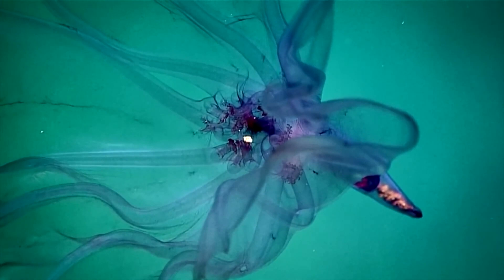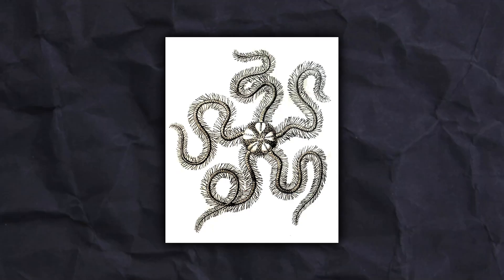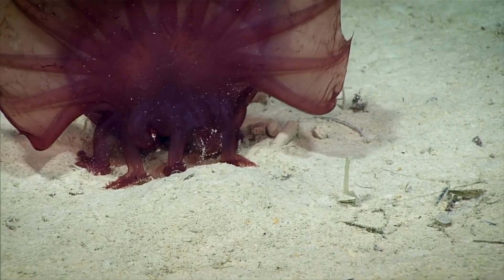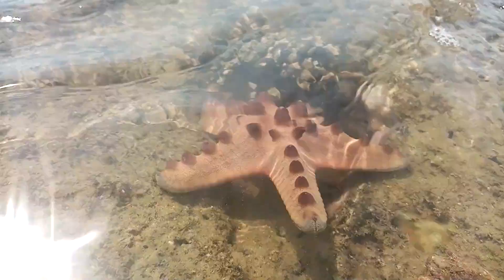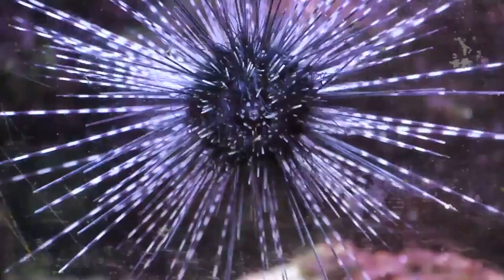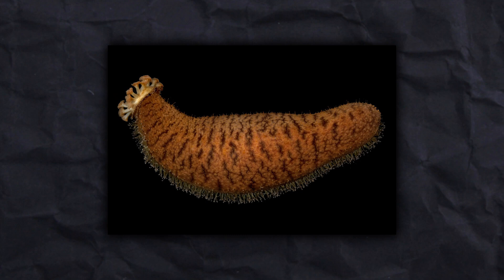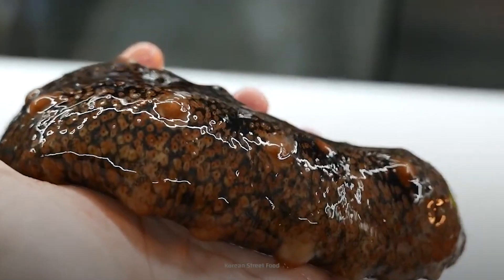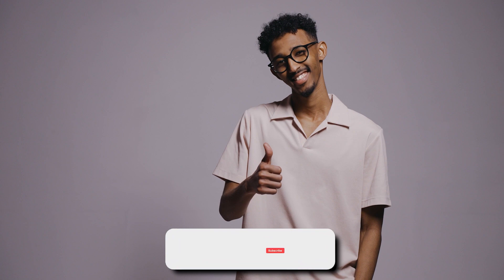The Wonder of Deep Sea Echinoderms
Even though echinoderms vary in a huge variety of sizes and forms, there are a few distinctive characteristics that all 6,500 known species have.

This phylum's mature members frequently exhibit 5-way radial symmetry, which is most noticeable in the starfish's form.

You are familiar with starfish, right?

I think now we have your attention.

Do you want to know more about these wondrous creatures?

In this video, we will talk about the wonder of deep-sea echinoderms.